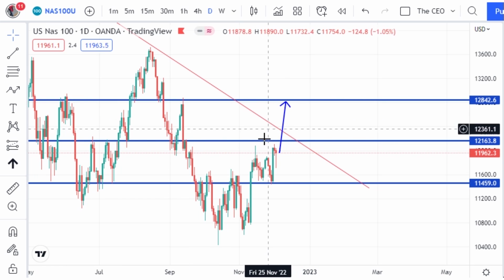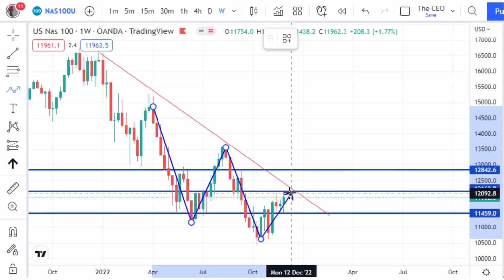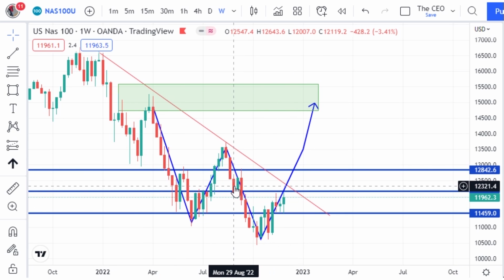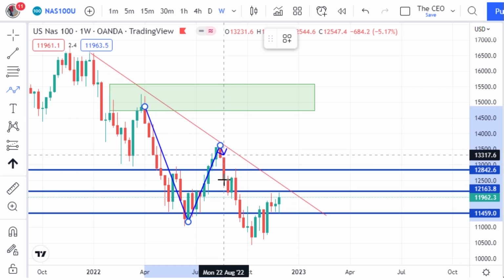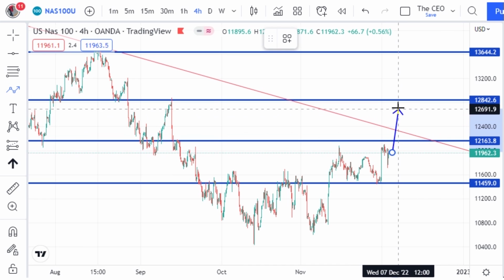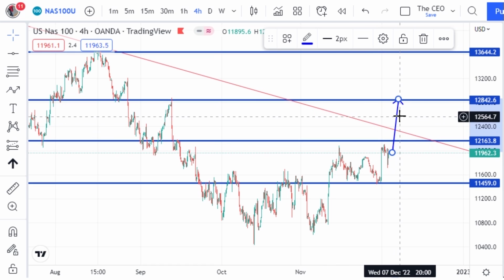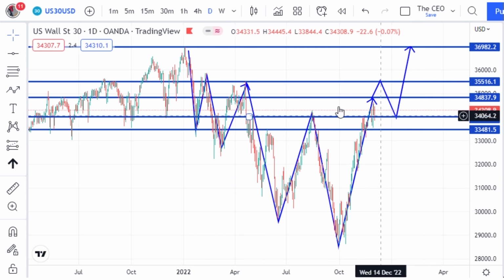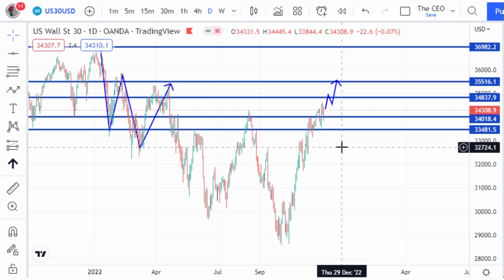NASDAQ AND US30 ANALYSIS WEEK 05 DECEMBER To 09 DECEMBER 2022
usa markets seem to be taking a turn as of recently, are we looking for a bullish market? Let's take dive.